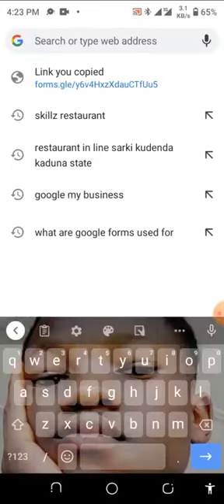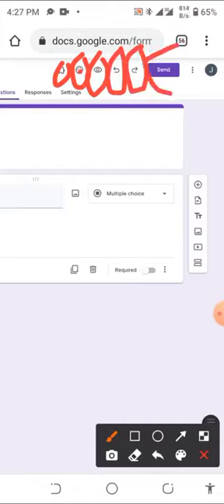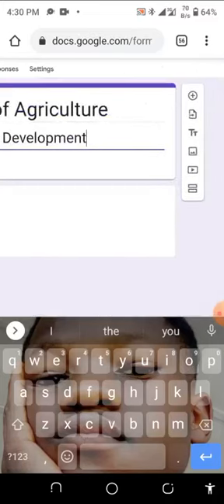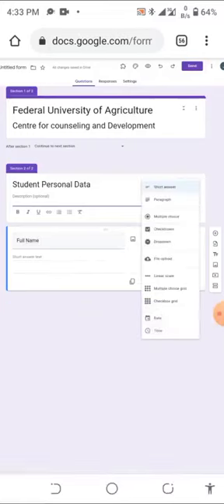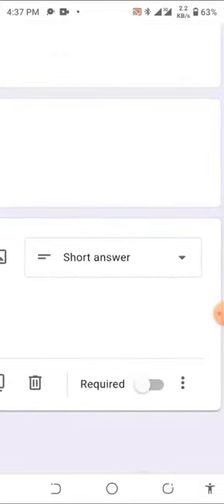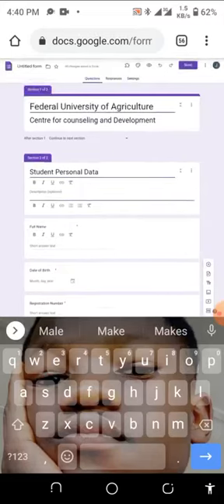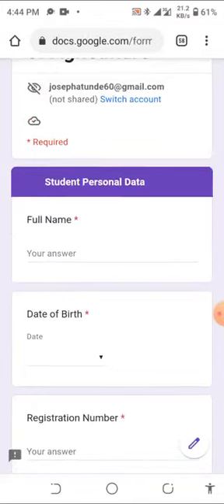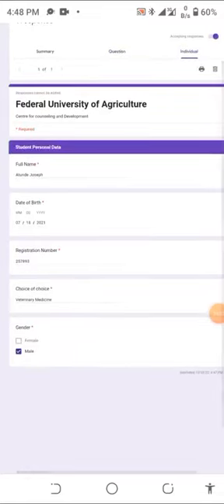How To Create An Online Form Using Google Form (Part I)